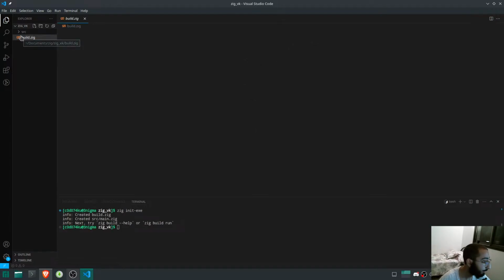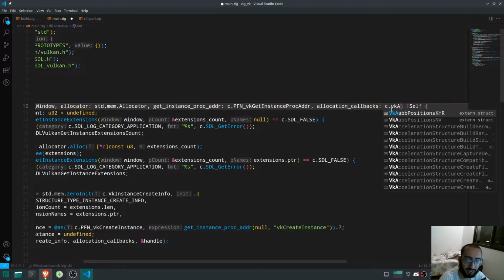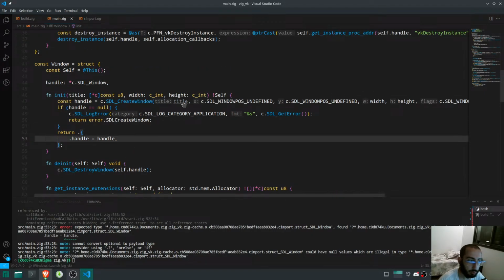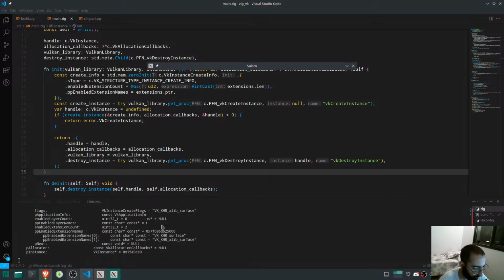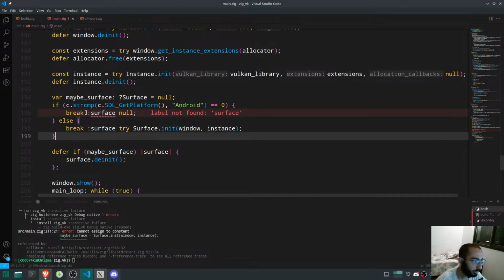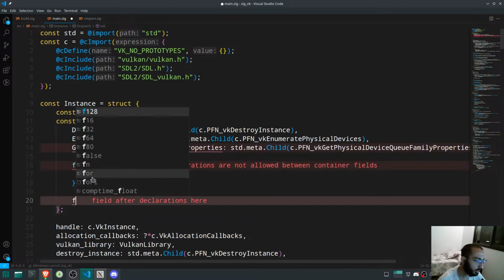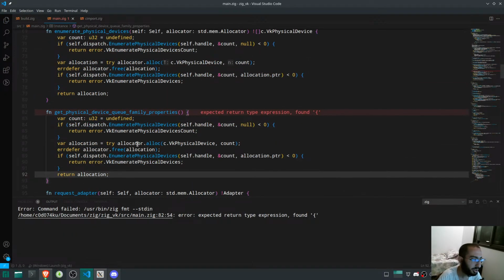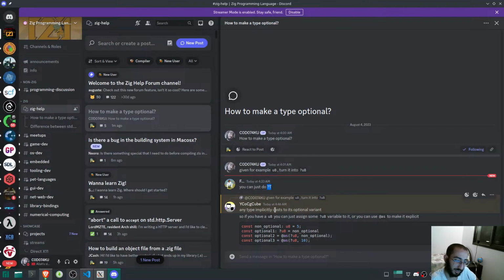Cross platform zig vulkan renderer from scratch with SDL2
I tried to do this several times, each time with a slightly different way but abandoned it for whatever reason, hopefully this time I would continue on this one. but if you've been following up with my channel, most of what am doing on my channel is just sharing my experience and experimentation anyway.